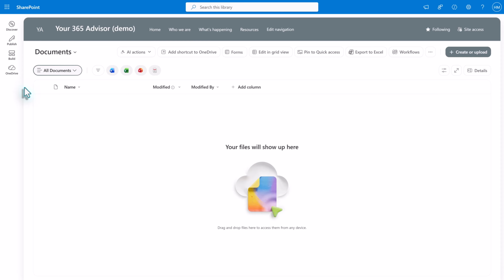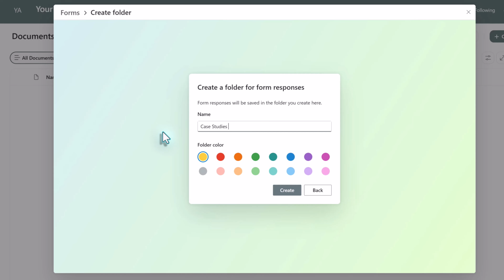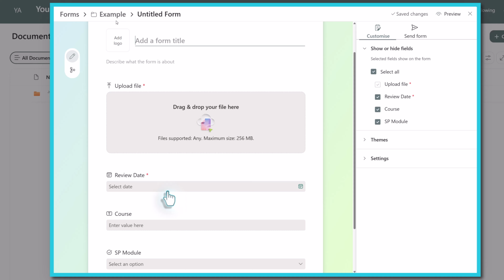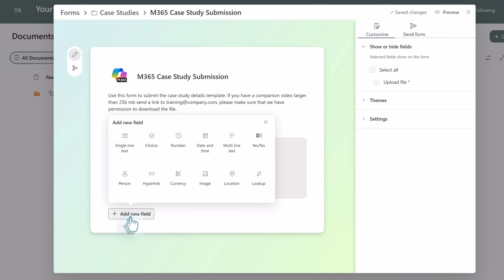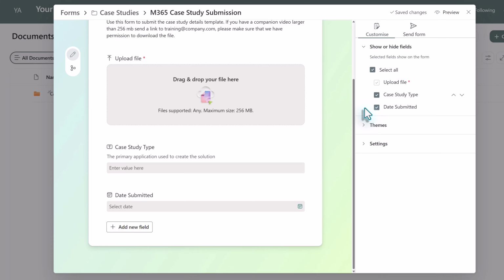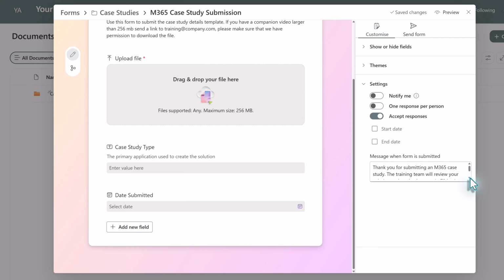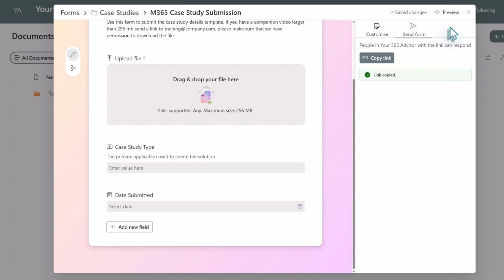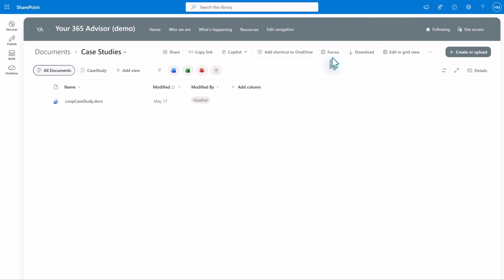SharePoint File Uploads Made Easy (No Access Required!)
In this lesson we will discuss how to make it easier to submit files to SharePoint with Microsoft Forms and improve your workflow.
The common SharePoint scenario is you need people to submit files but it is not ideal to grant everyone access to your SharePoint library.

Data collection often required sending emails, downloading  files, then uploading to Microsoft SharePoint. In this SharePoint Tutorial I will show you how to use the Microsoft Forms button in the document library toolbar to create special file submission form that saves the documents to a dedicated folder in SharePoint...WITHOUT granting people access to view or edit anything in the SharePoint Document Library.

This process is much easier than back and forth emails or setting up custom automation.

Note: This video is for examples and entertainment only. This is not official advice, guidance, or consulting information. The viewer is responsible for how they choose to apply the examples in accordance with their company or organization policies.